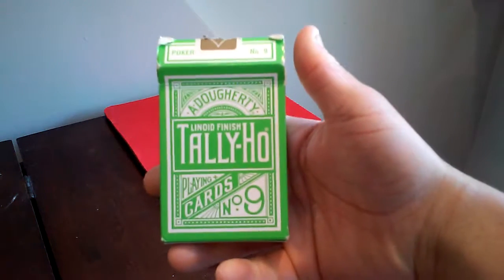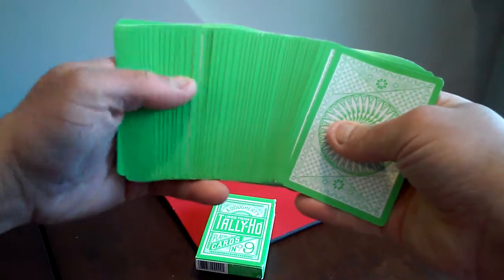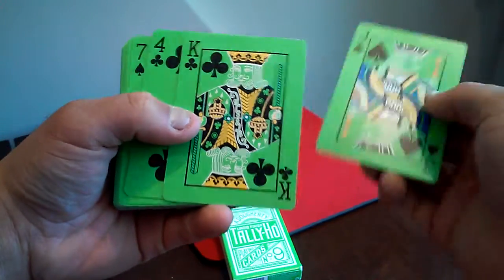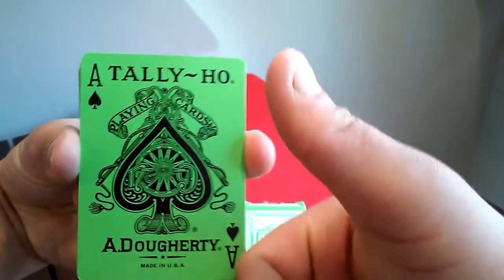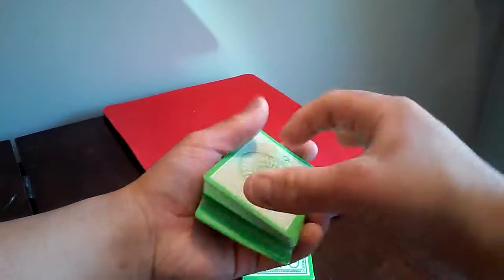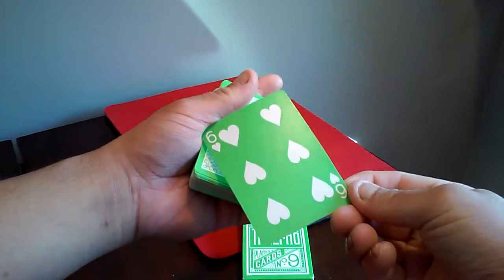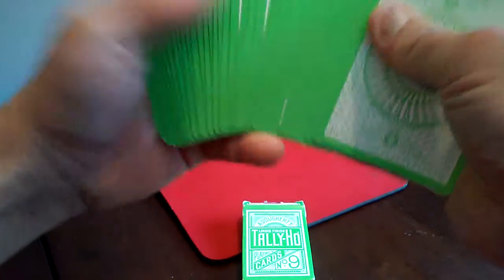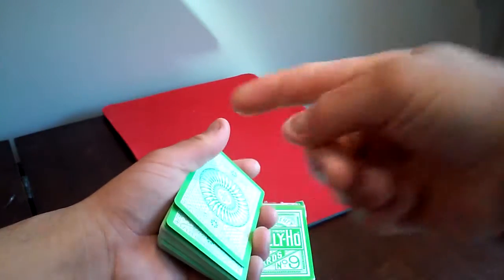The Green Backs Tally Ho No. 9 deck review